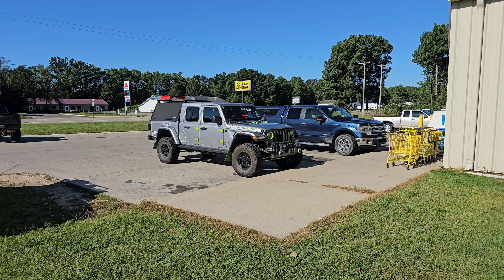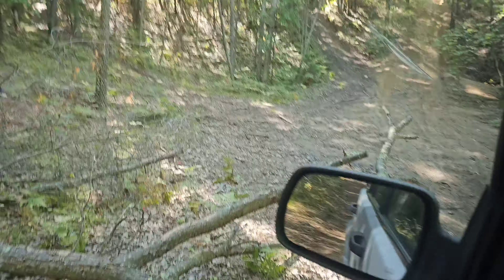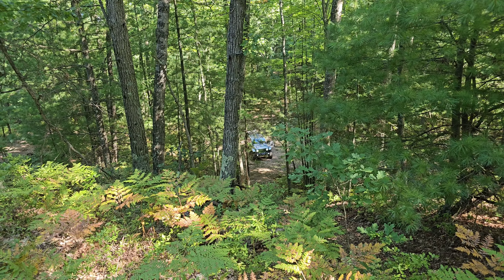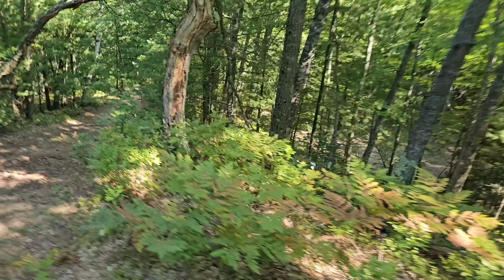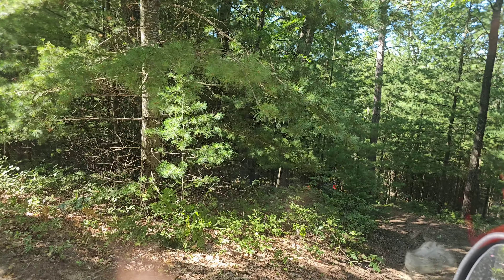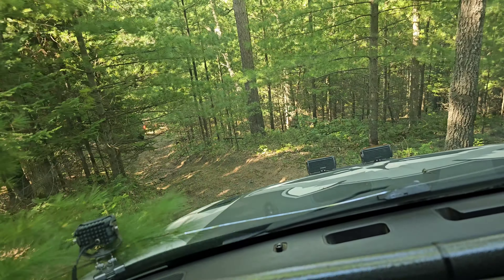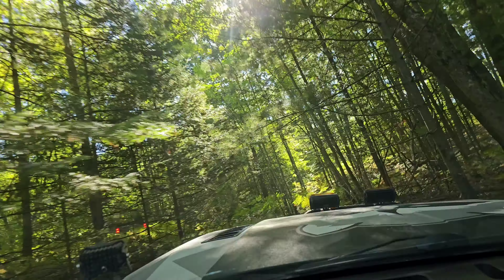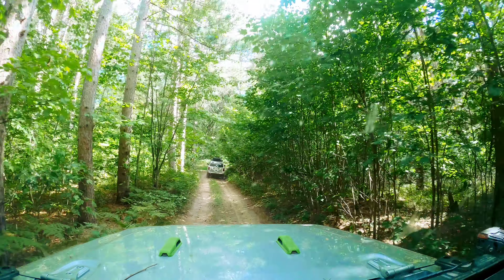Mapping new trails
We map out and trim back some trails near lake station.